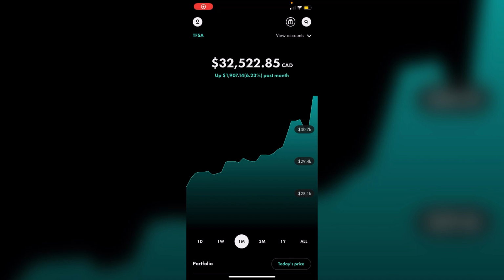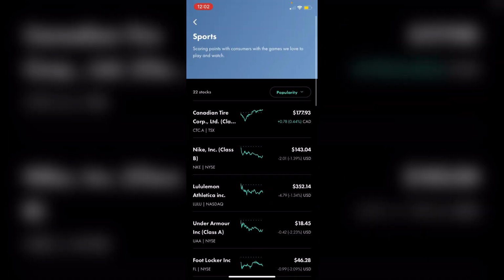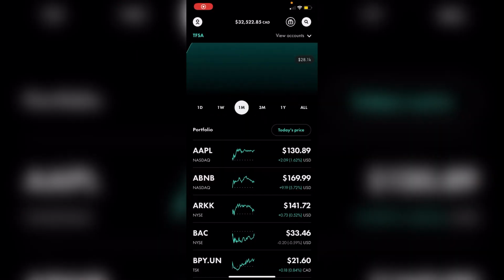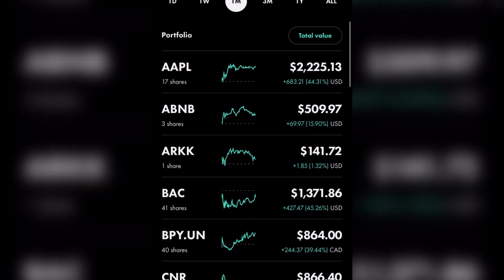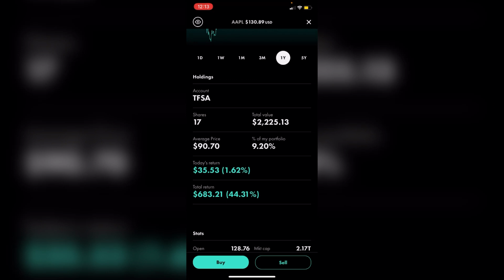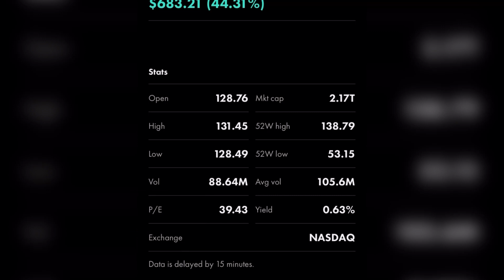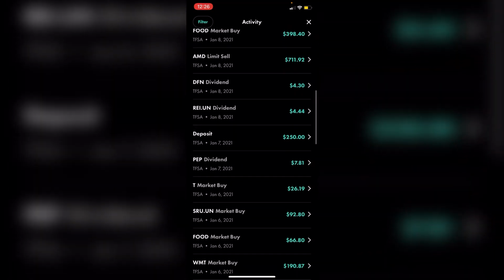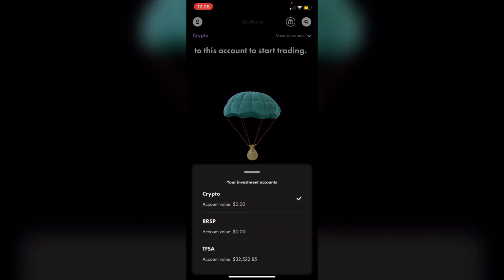📚 Wealthsimple trade basics 🇨🇦 | How to withdraw,deposit, buy/sell, find stocks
Check my other videos out as well!

0:00 Intro
1:43 Searching stocks
4:00 Buy/Sell a Stock
6:26 Stock Charts
10:54 Fund/Deposit money
11:20 Withdraw money

Simple how to video on buying/selling stocks & using the wealthsimple trade app. Let me know if you guys have any questions.

3 Easy ways to start investing!